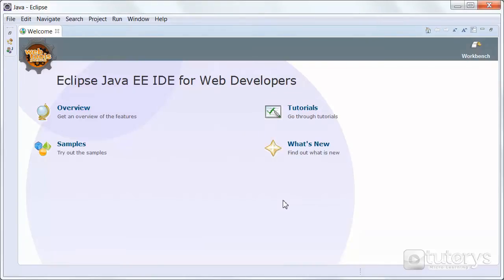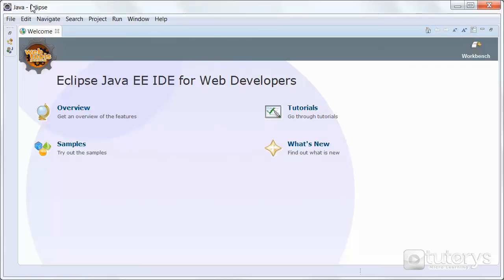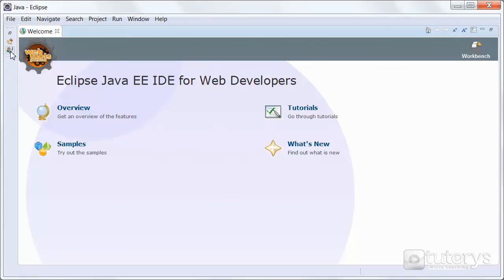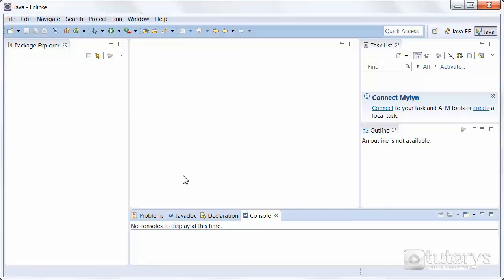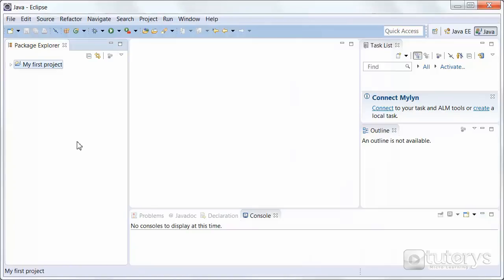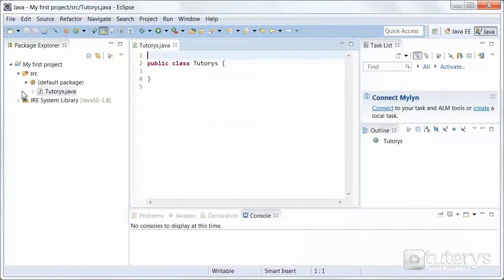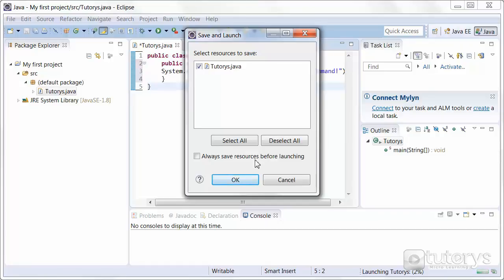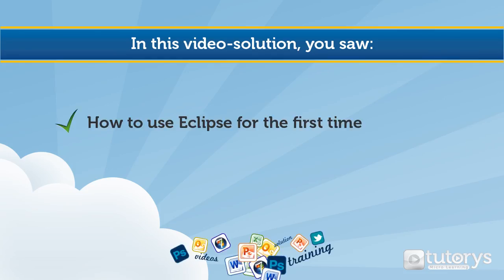How to use Eclipse for the first time?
In this video solution, you'll see how to use Eclipse for the first time.